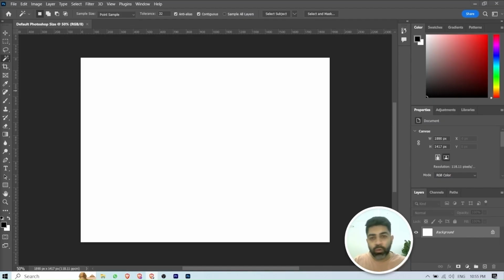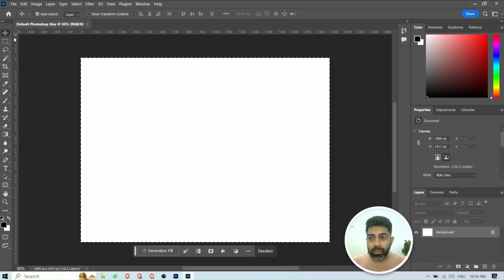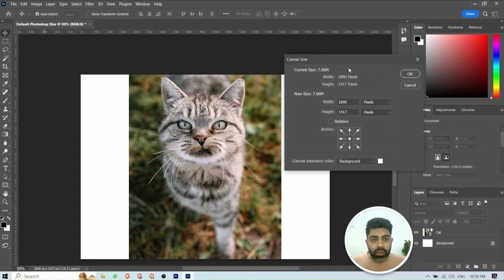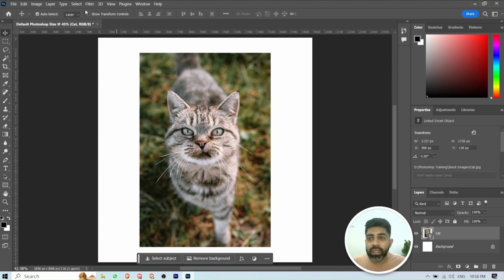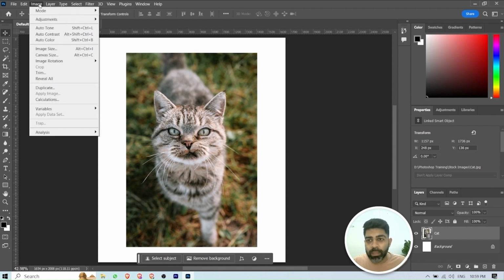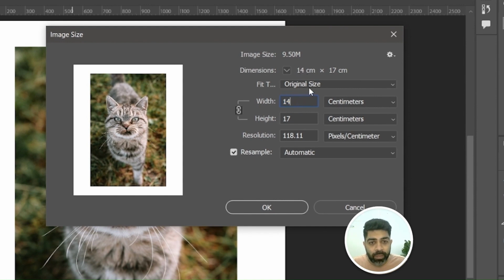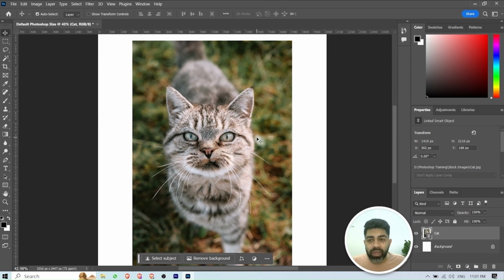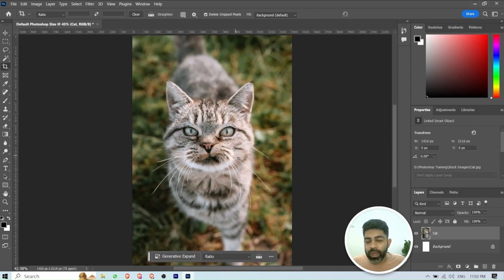Effective Canvas and Image Resizing Techniques in Photoshop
Master the art of resizing images and canvases in Photoshop with our latest tutorial! Whether you're a beginner or an experienced editor, this video will show you how to adjust image dimensions and canvas sizes seamlessly to fit your project's needs. We delve into the best practices for maintaining image quality while resizing, including understanding resolution, aspect ratios, and using Photoshop's powerful tools like Smart Objects. Join us to enhance your Photoshop skills and ensure your edits look professional every time.